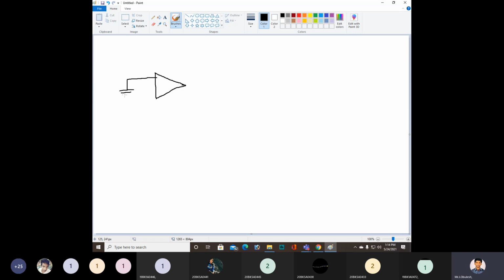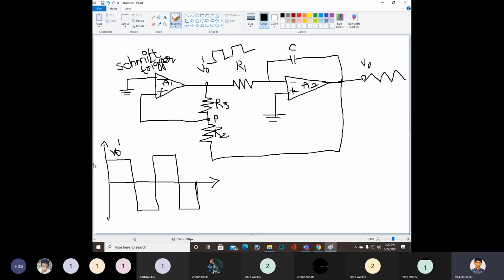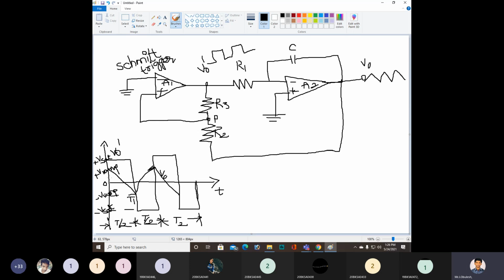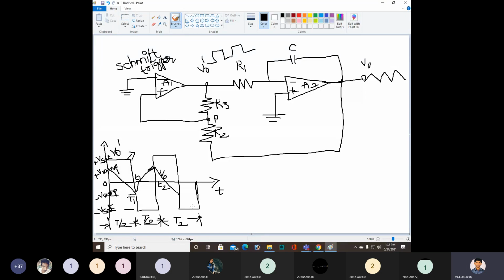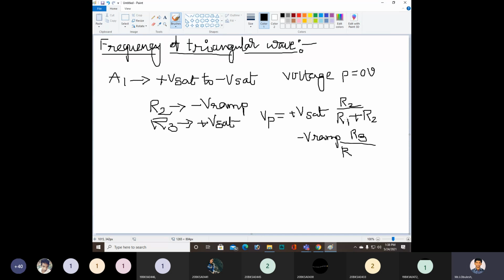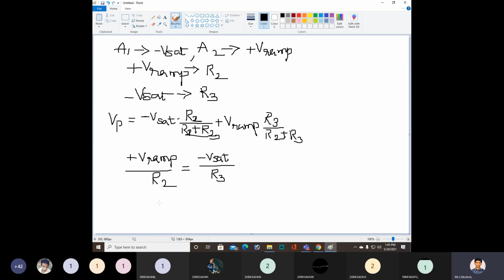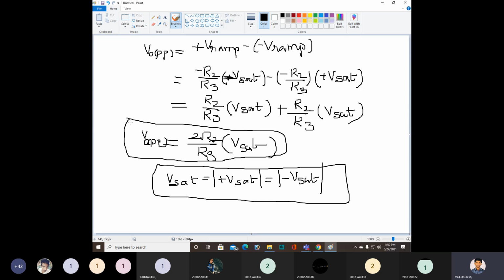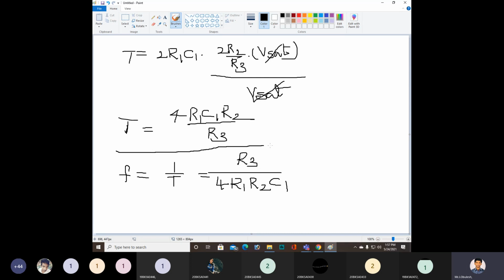Triangular Waveform Generator by Mr.I.Obulesu